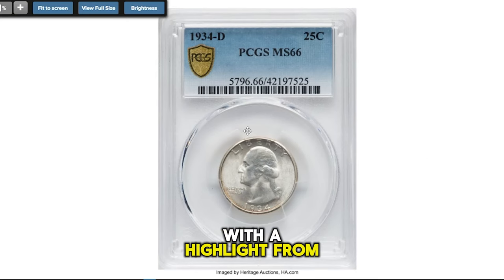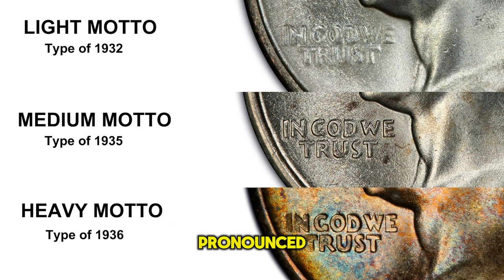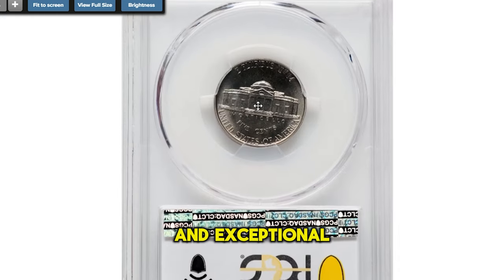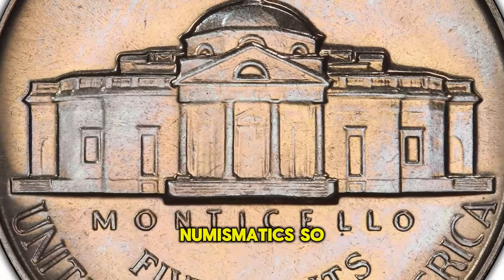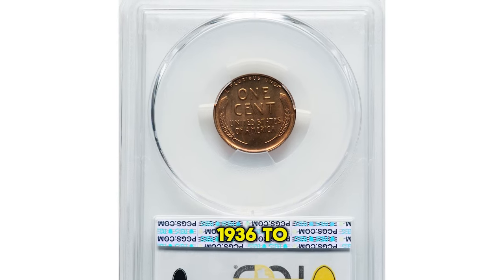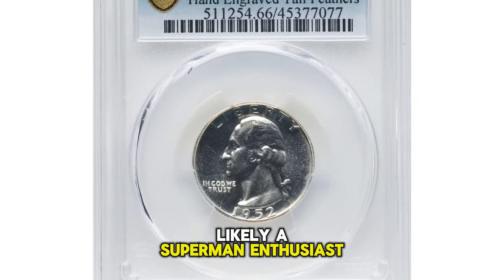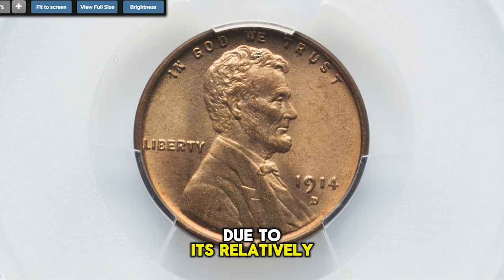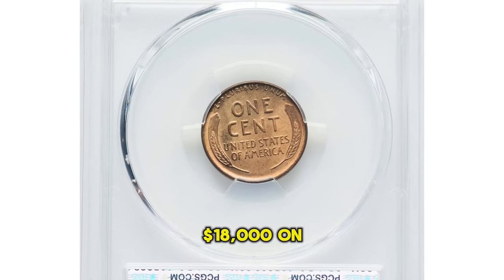5 Rare Coins That Will Blow Your Mind in 2024! Rare US Coins Worth Money!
Get ready to be amazed by these 5 rare coins that are worth big money in 2024! From rare US coins to valuable collectibles, this video will blow your mind.